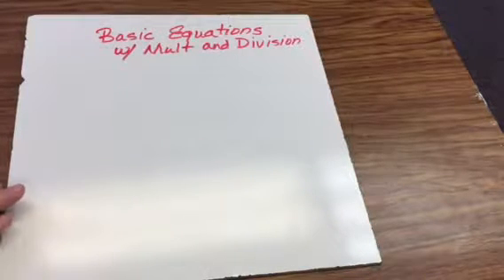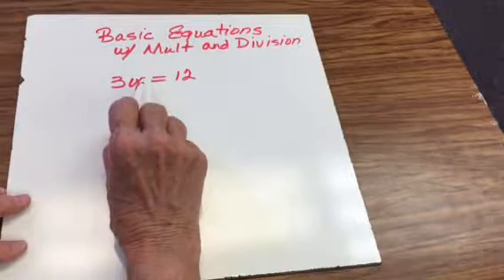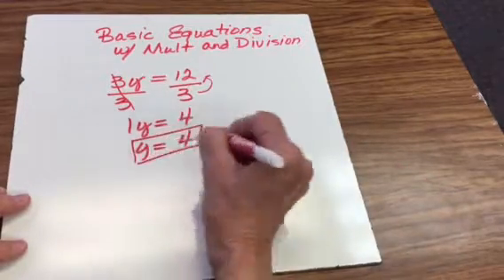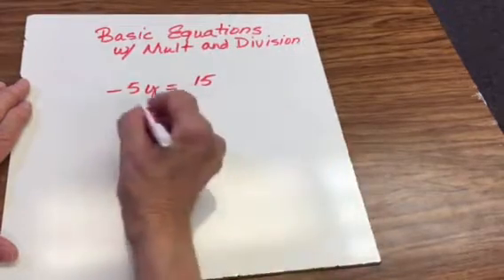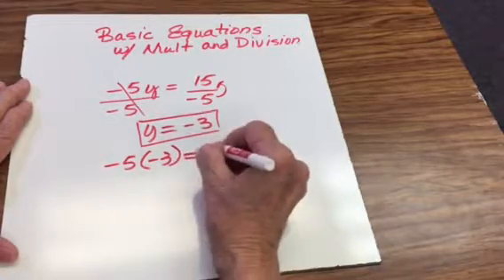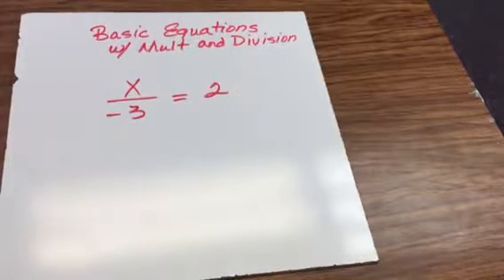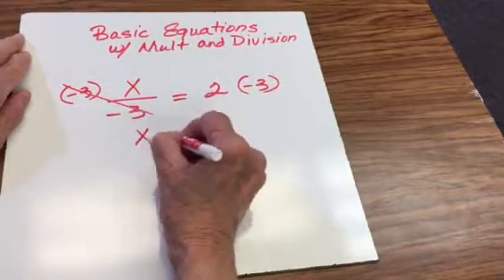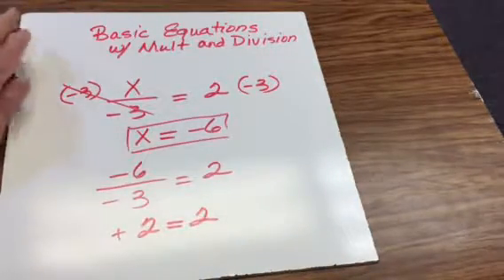Basic equations with multiplication and division